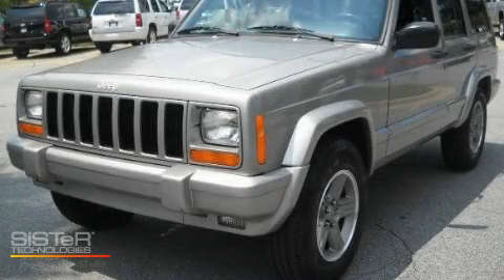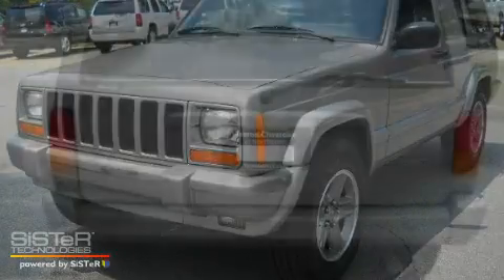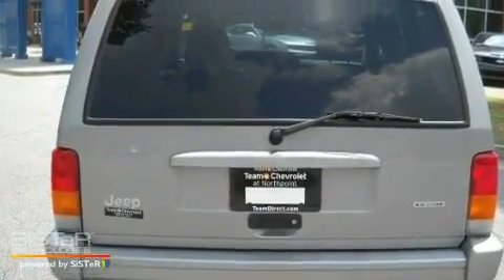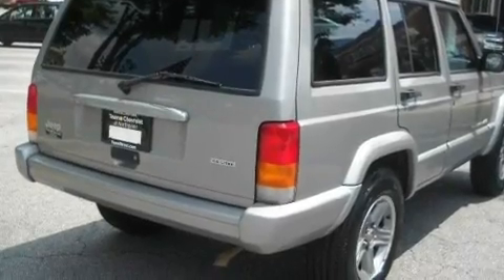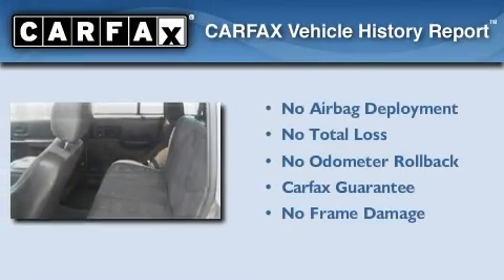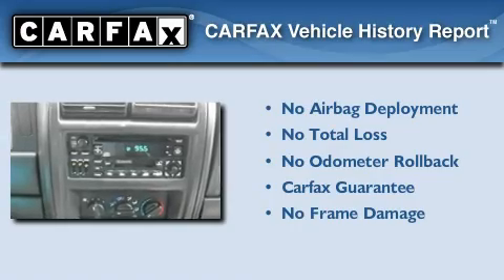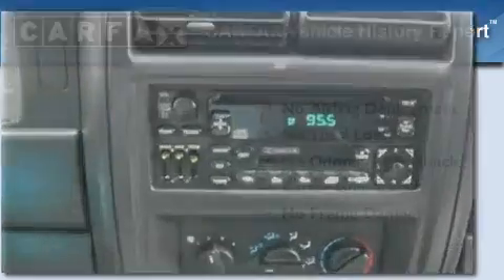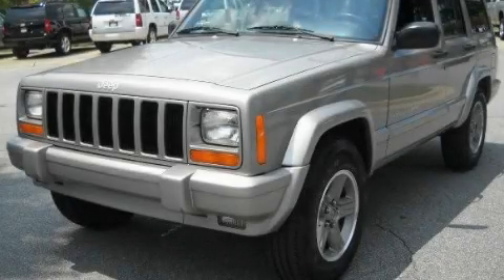Pre-Owned 2000 Jeep Cherokee Alpharetta GA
We are proud to present this 2000 Jeep Cherokee.

 Year: 2000
 Make: Jeep
 Model: Cherokee
 Engine: Gas I6 4.0L/242
 Trans.: Automatic
 Exterior: GRAY
 Miles: 162,325
 Interior: GRAY

 http://

 Used 2000 Jeep Cherokee Alpharetta GA